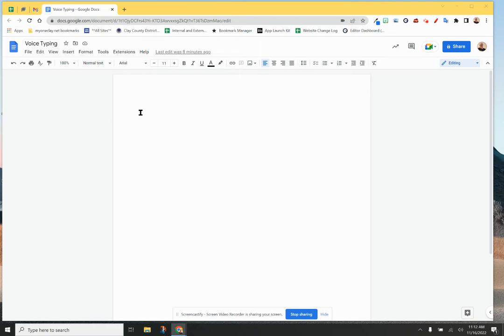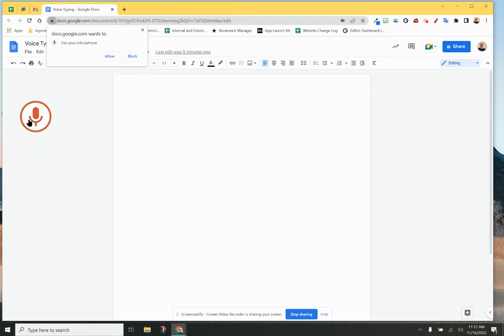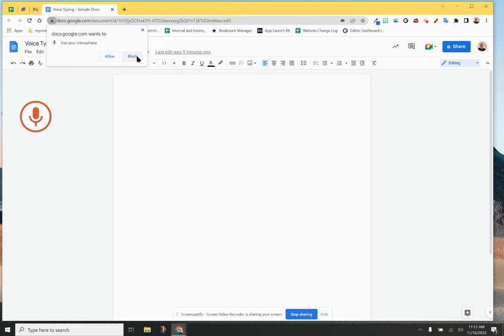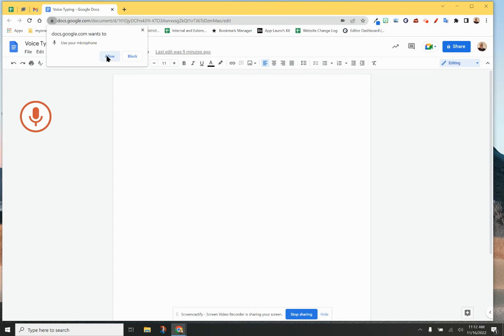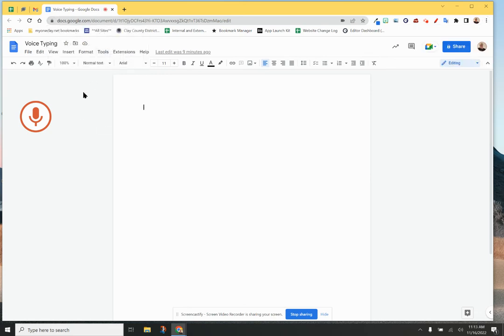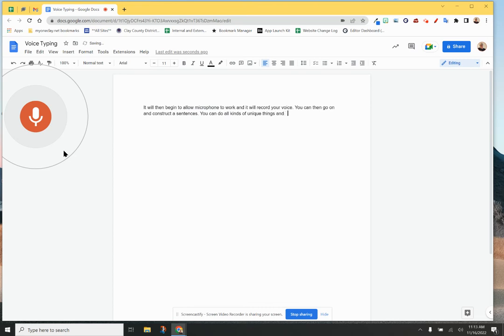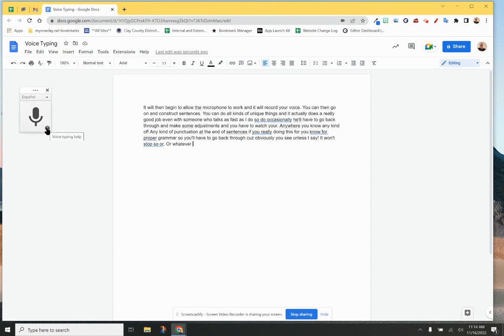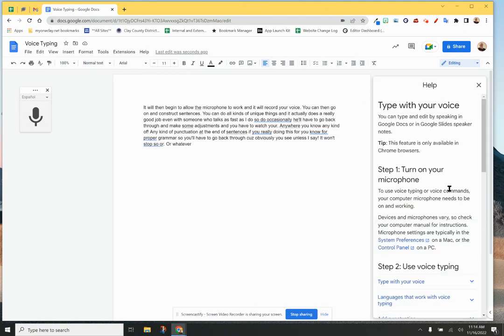Voice Typing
This video will help you type and edit by speaking in Google Docs or in Google Slides speaker notes.
Tip: This feature is only available in Chrome browsers.(But why would you use anything but Chrome! HA!